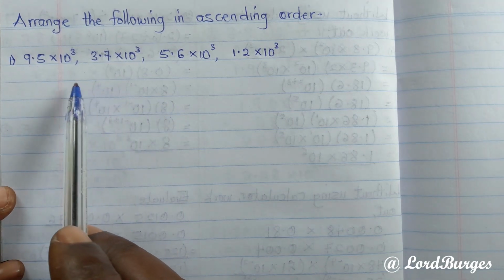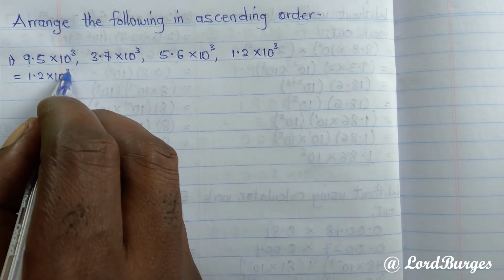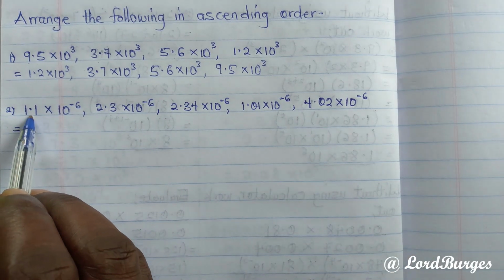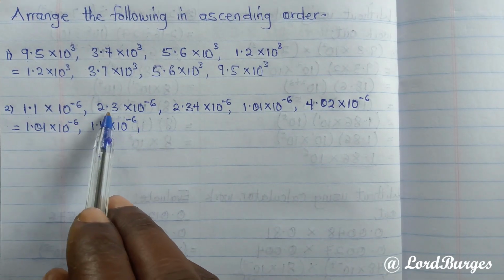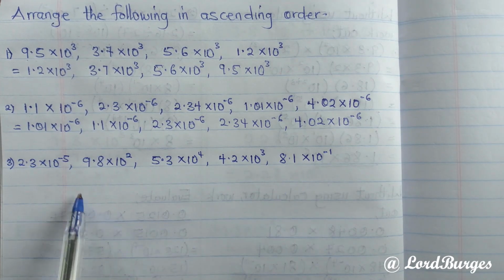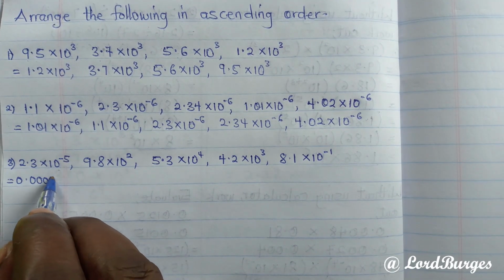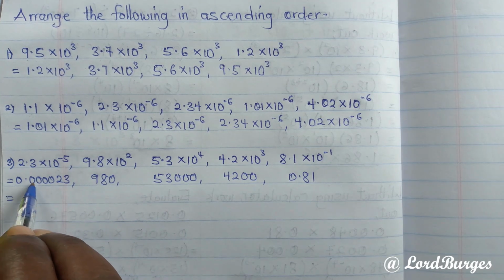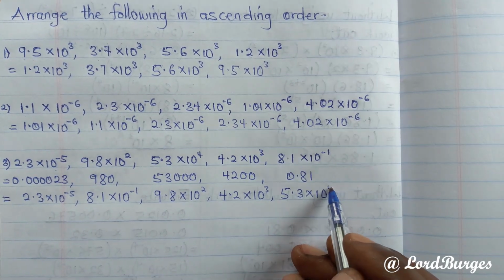Mathematics lesson 98. (Ascending and descending of values in standard form)